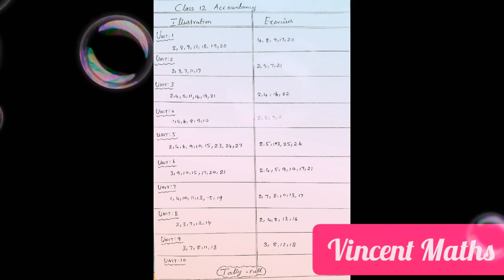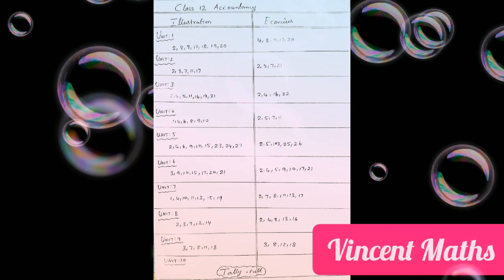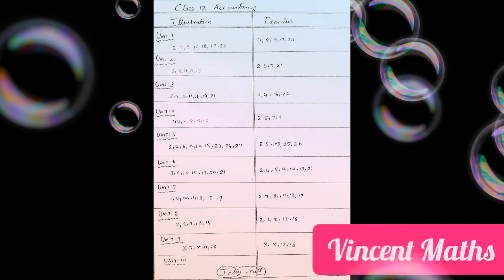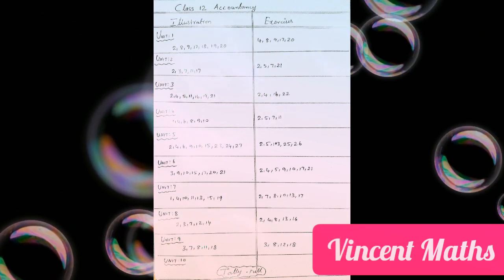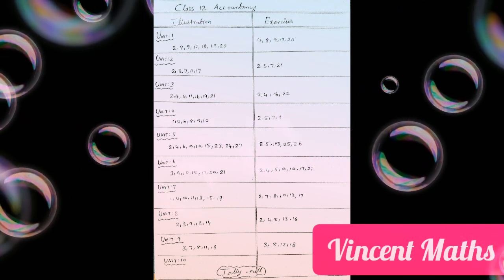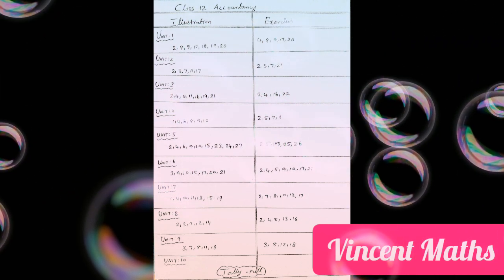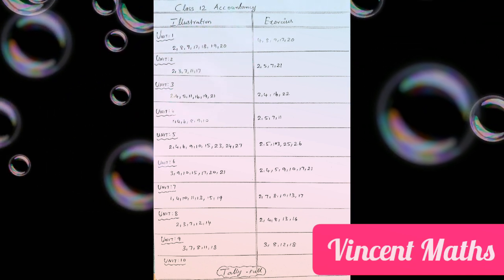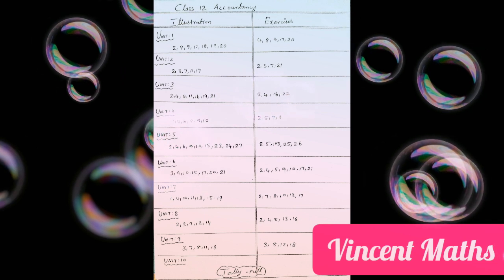12th Std Accountancy Important Illustration and Exercise | Idea to get high mark in Accountancy